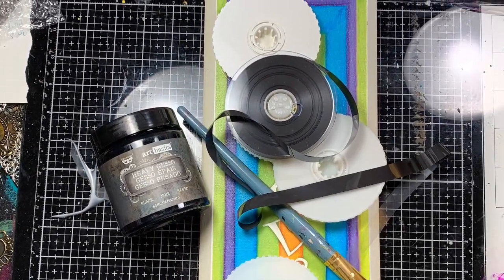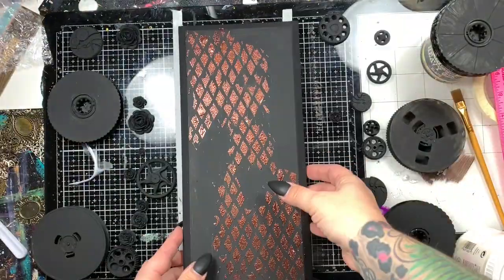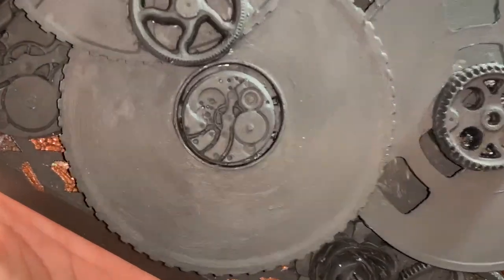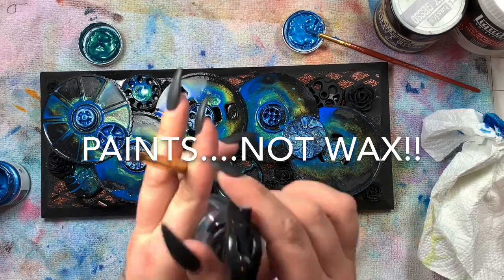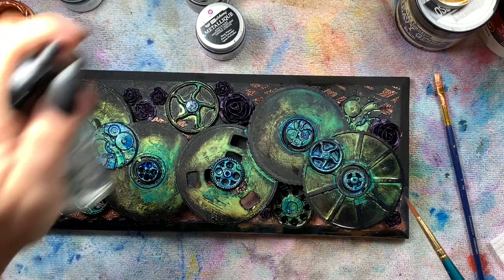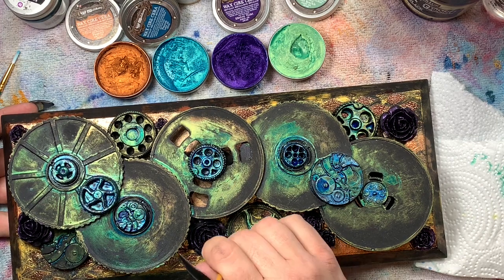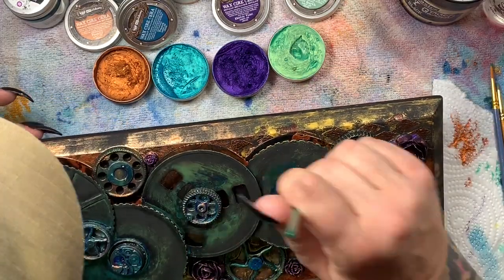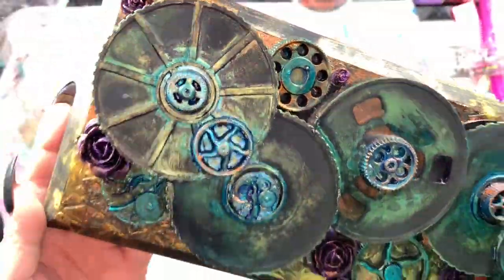Assemblage piece using Finnabair Art Alchemy Paints and Waxes